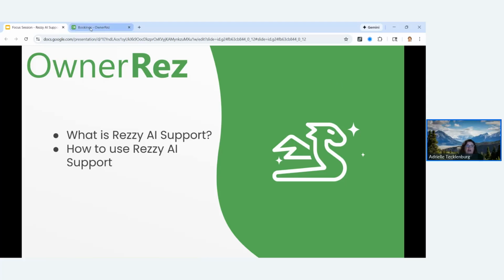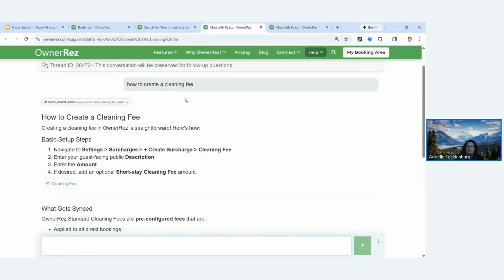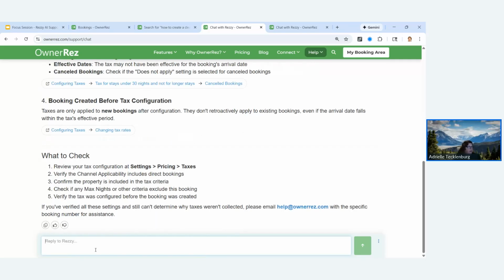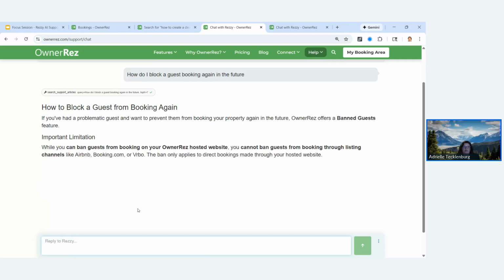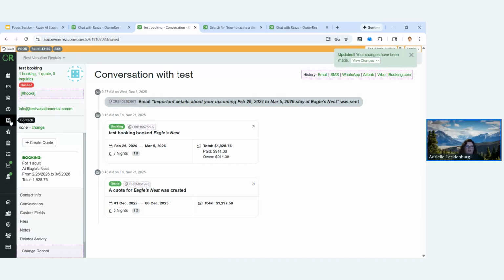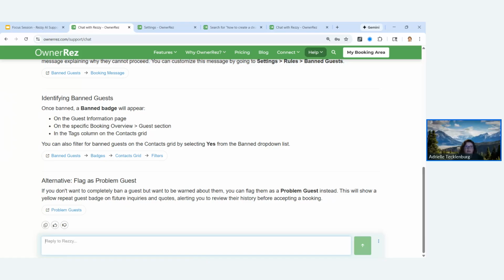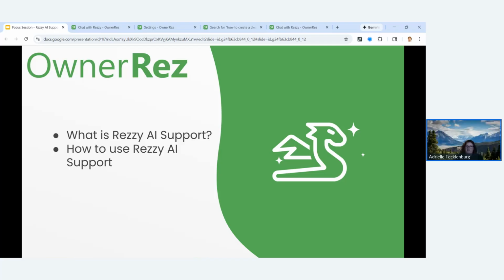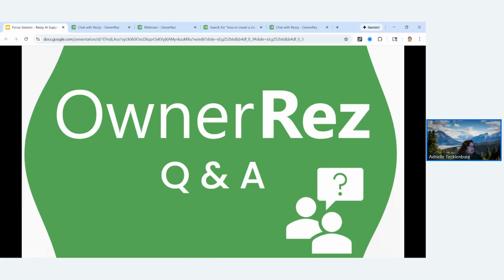Focus Session - Rezzy AI Support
Join us for a live webinar on the brand new Rezzy Support features inside OwnerRez. In this Focus Session, we will demonstrate how Rezzy AI can help troubleshoot common issues, provide step-by-step instructions, and direct you to detailed support documentation, all designed to help you quickly find the answers you need.

Originally recorded on Jan 27, 2026.